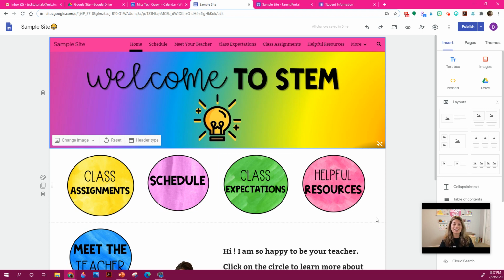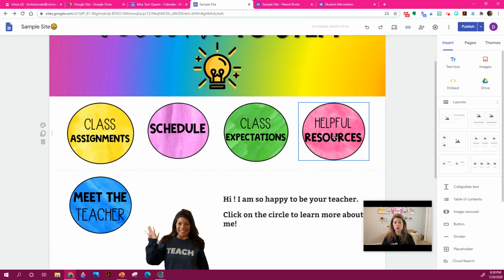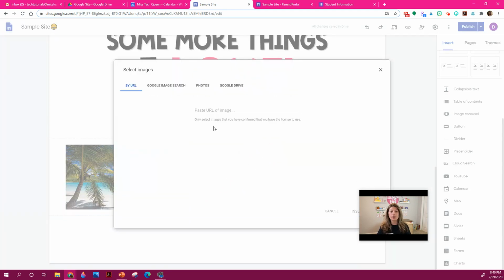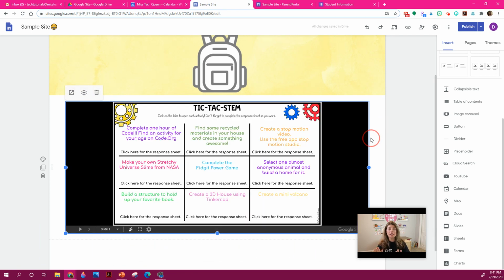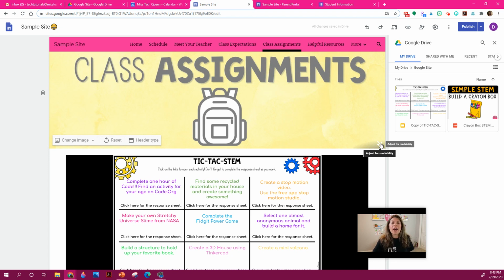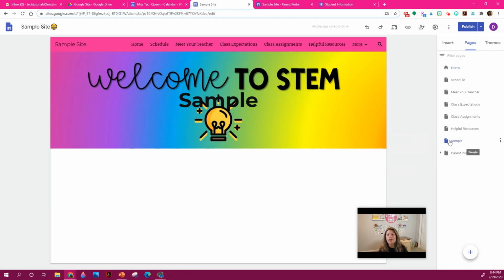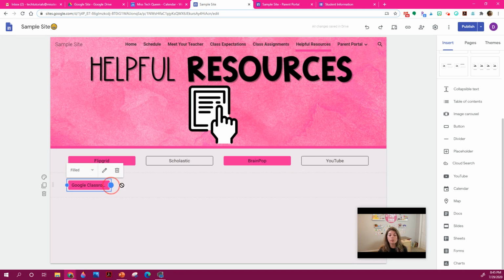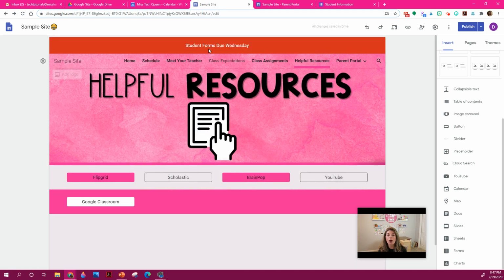Google Sites Tutorial 2020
Looking for more help to setting up Google Sites?

This will walk you through setting it up, provide you with buttons & headers!